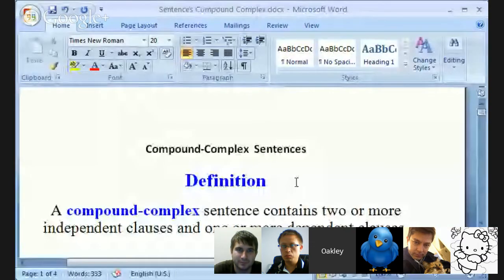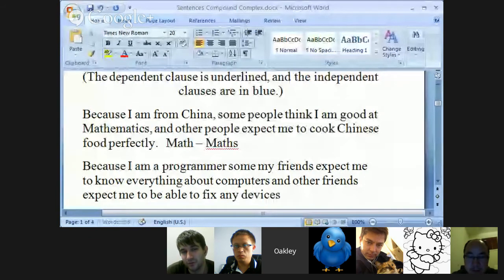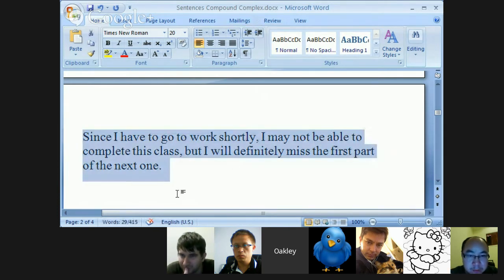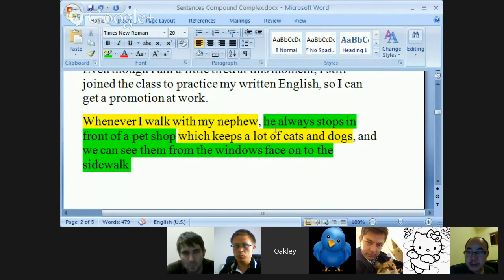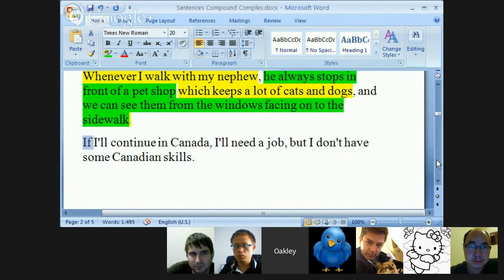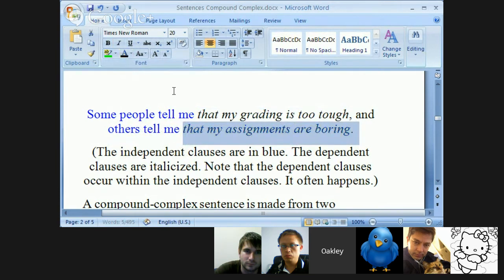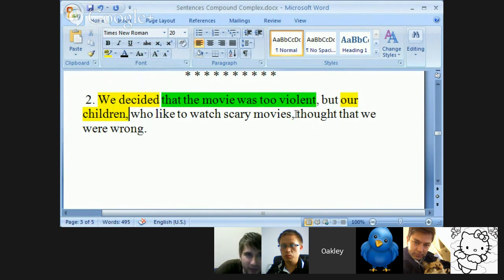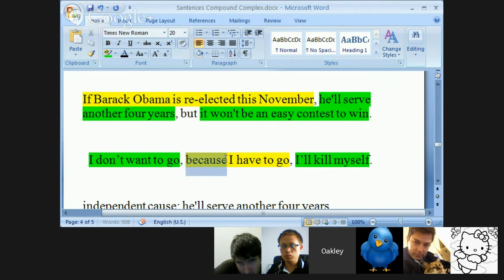Sentence Structure - Compound-Complex Sentences